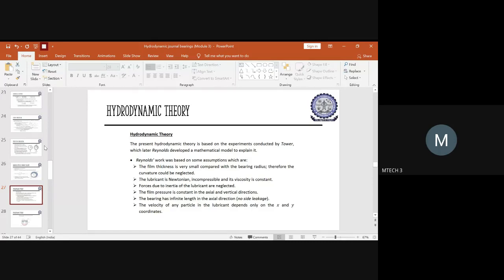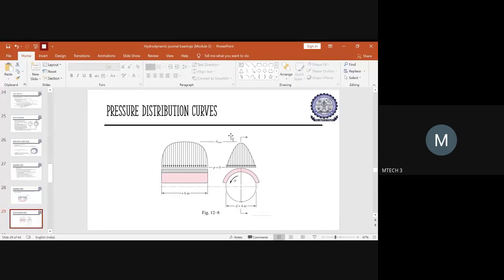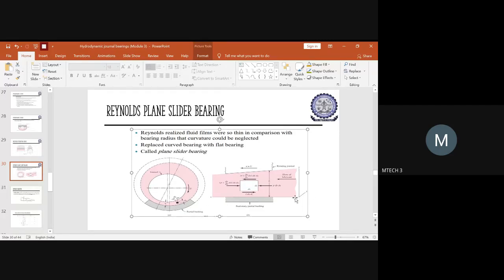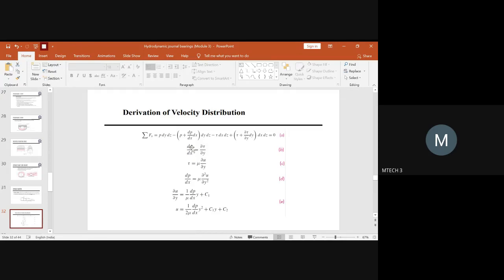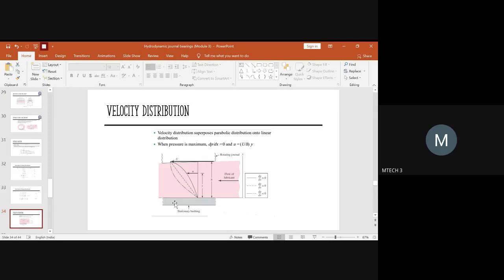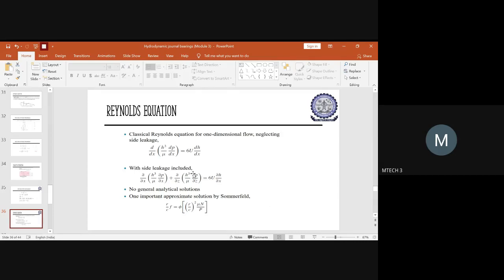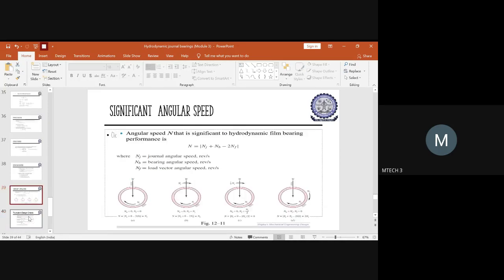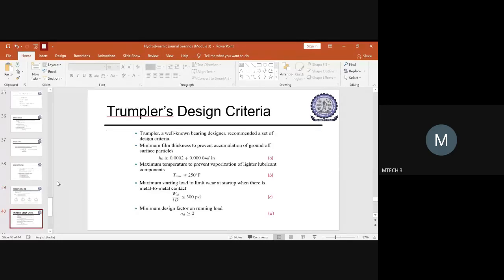Hydrodynamic Theory Reylonds Equation Tribology VII SEM 28 OCT 2020